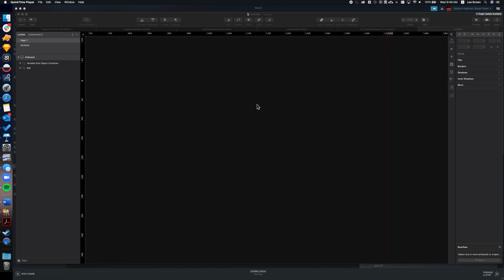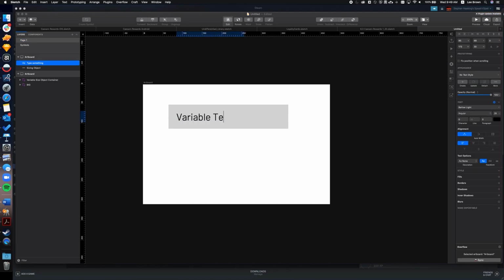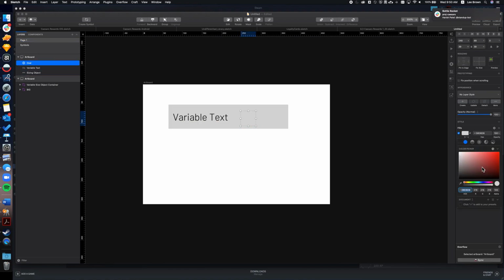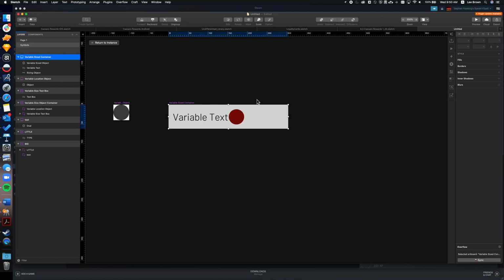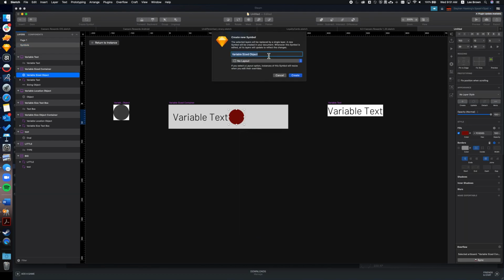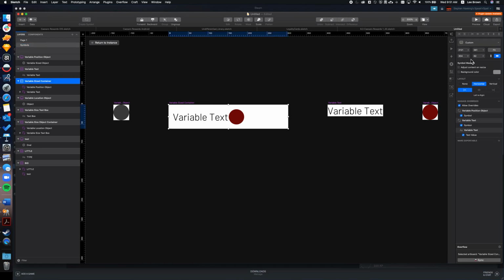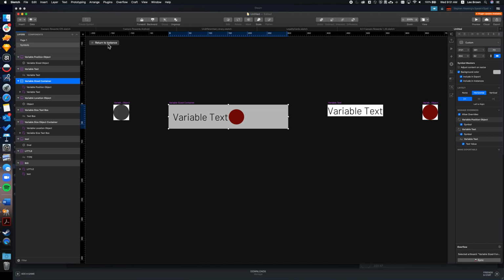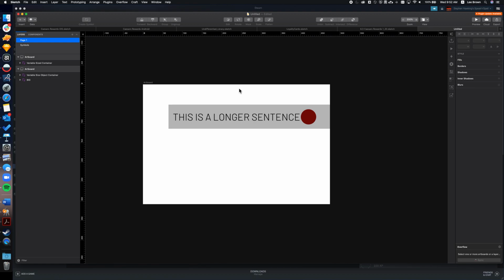Sketch Tutorial: How to make symbols position themselves relative to other symbols in Sketch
My A.D. and I had a great deal of trouble trying to figure out how to attach a symbol in sketch modify its position relative to other symbols in sketch.This is a quick four-minute video that will explain how to keep a symbol pinned to the end of another symbol, even if its size changes.